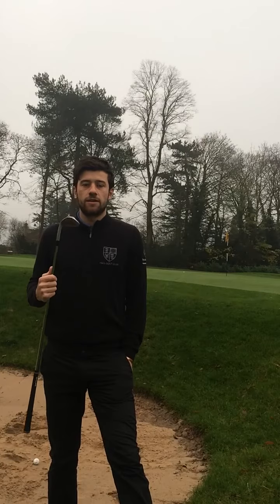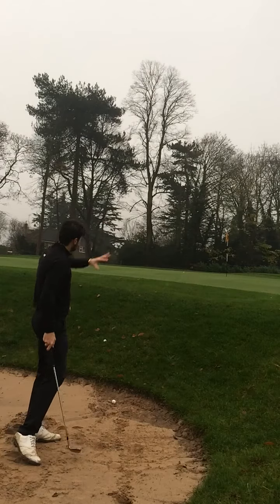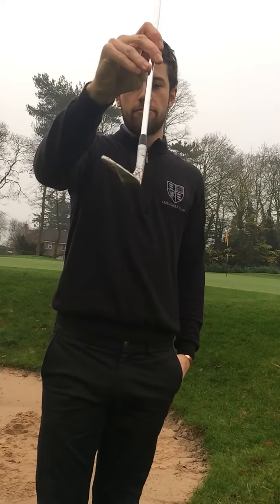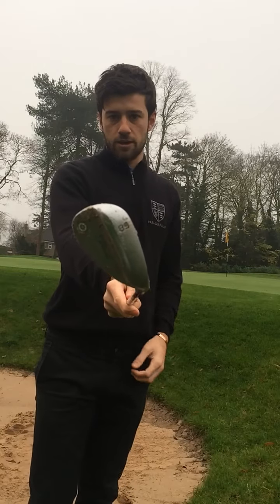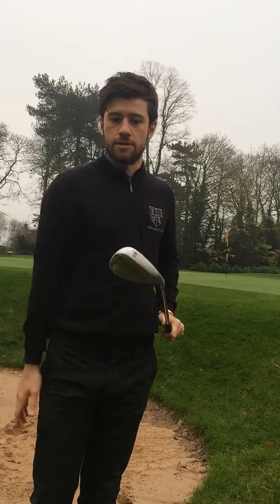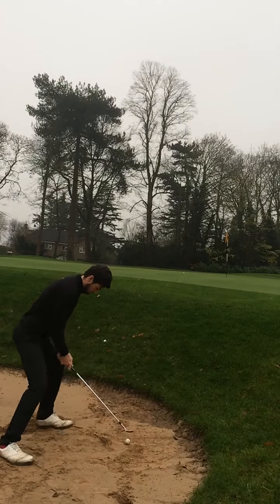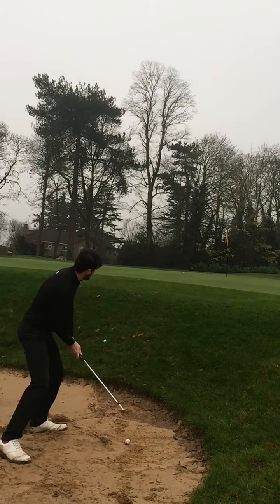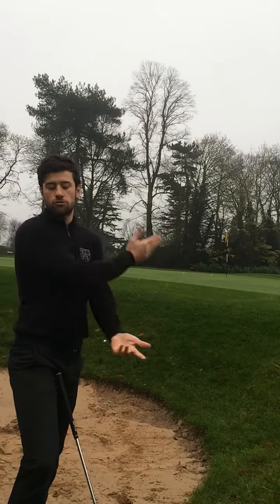Correct Bunker Technique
Learn the correct setup position and technique for the green side bunker shot.